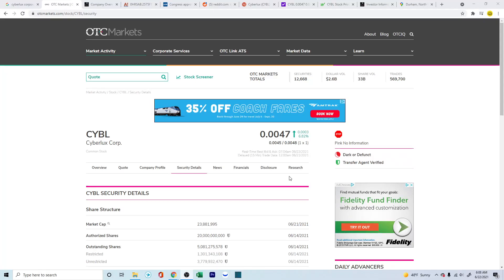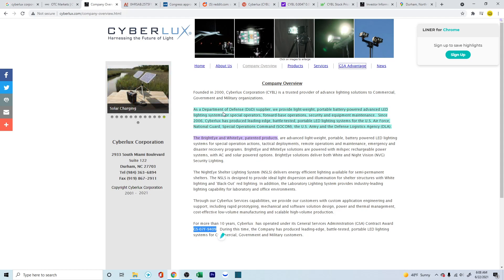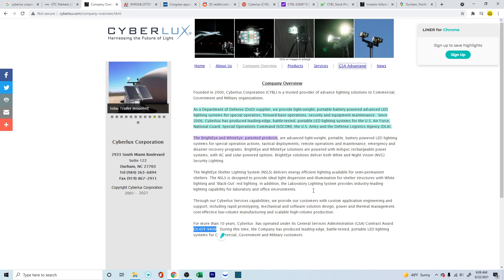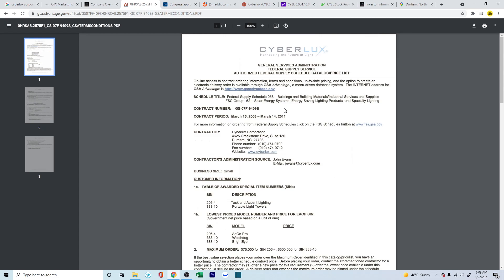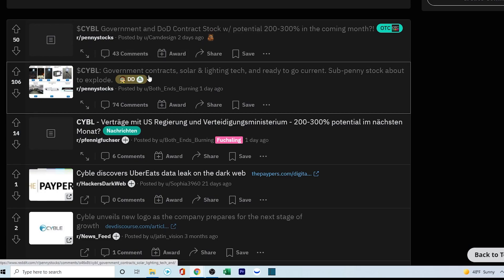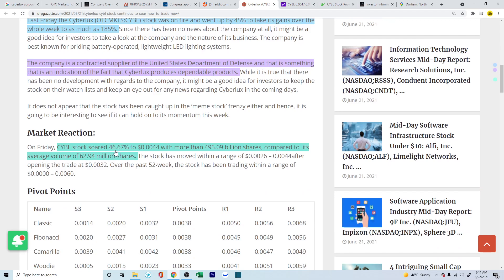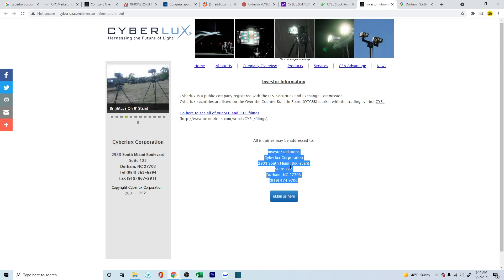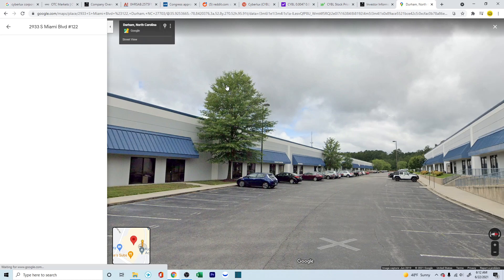This $0.0044 Penny Stock won a Contract with Department of Defense and has Patents | Up 500%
Here we are going over a half a penny stock who has a contract with DoD for creating LED lighting systems for them. They also have patented products. Currently on the OTC markets.
Articles referred in this Video
best Penny stock

Little book of common sense investing
The Intelligent Investor
Security Analysis
One up on Wall Street

💪Books I like on Personal Development
The Compound Effect
Rich Dad Poor Dad
Tools of Titan
The 4-Hour Workweek
The Last Lecture
Sam Walton
The Tipping Point

💻 General Tech
Dell Tower

📸 Camera Gear
Main Camera
Main Lens
Jobi Tripod
Memory Card

🎥Video Accessories
Mic Arm
Writing Pad
Green Screen
LED lights